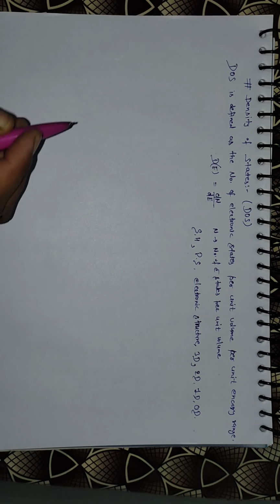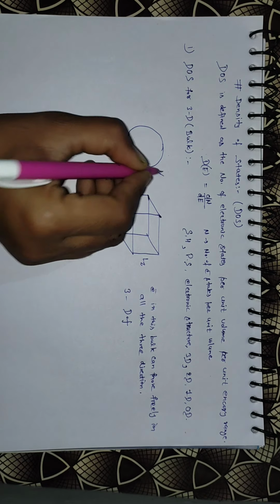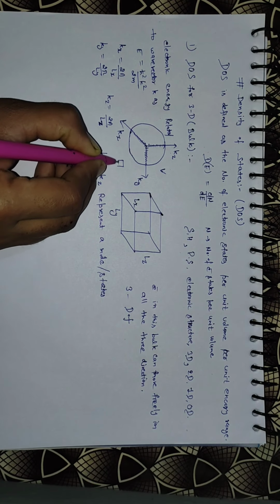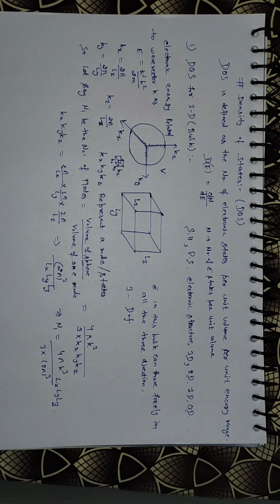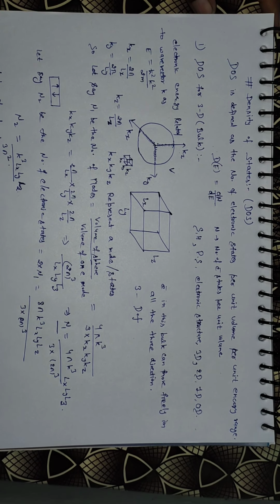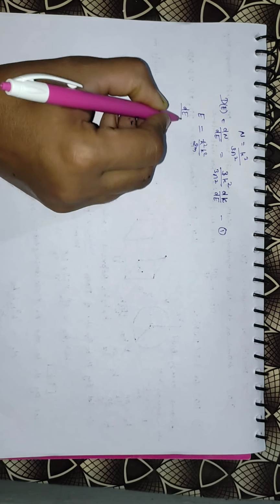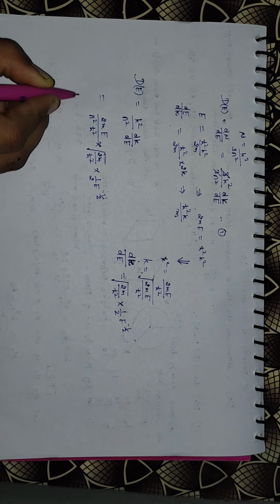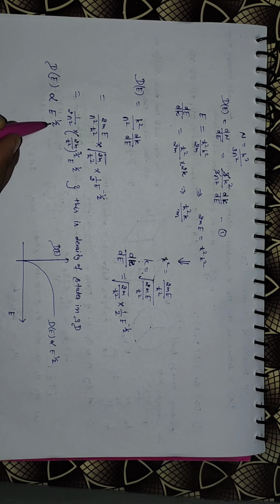Density of states in 3D ( NANO PHYSICS)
What is density of states in nanomaterials?
What is the formula for density of states?
What is density of states in quantum mechanics?
What is density of states in DFT?